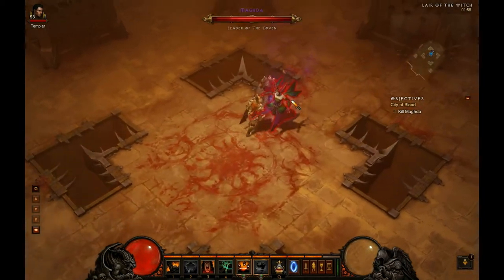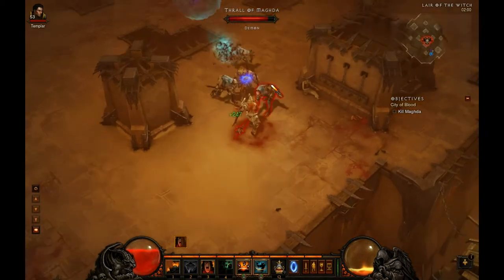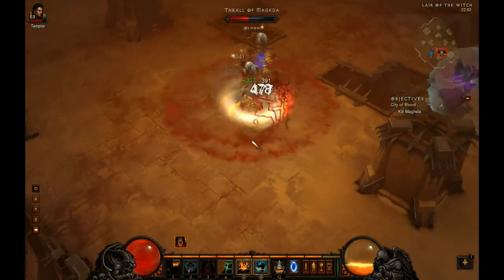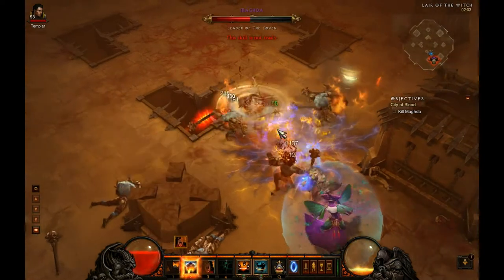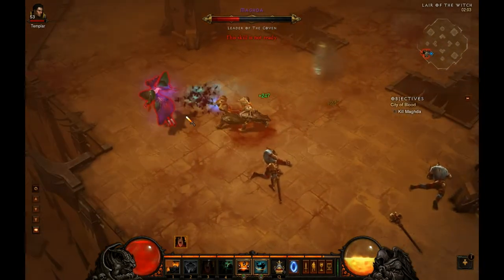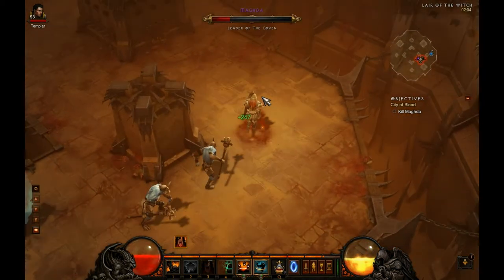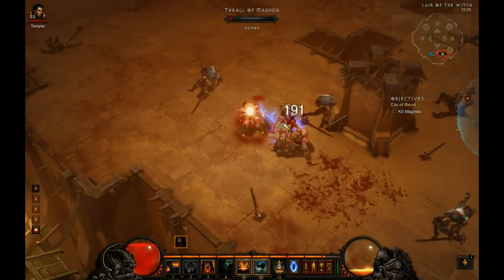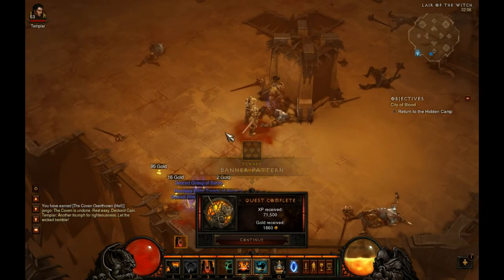How to kill Maghda solo (Diablo 3 Nightmare & Hell mode)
This one's a fairly basic fight, and who doesn't like to dance right? Well, me for one .. but anyway .. here's my video for Maghda in Nightmare and Hell mode.